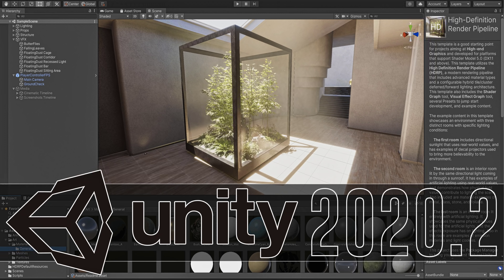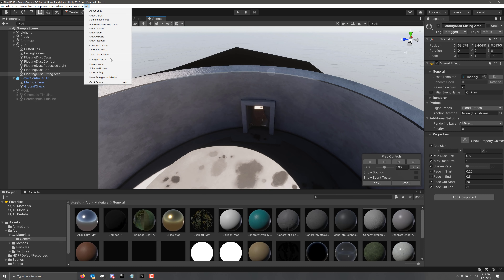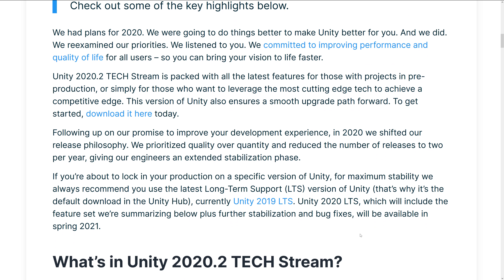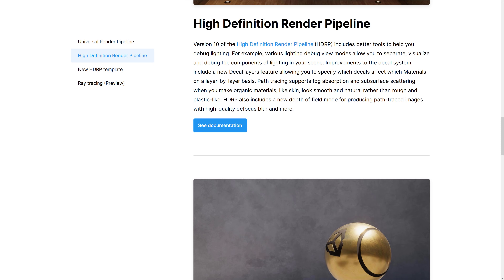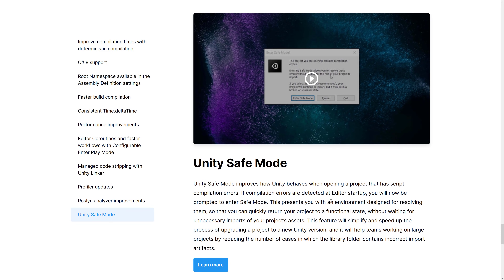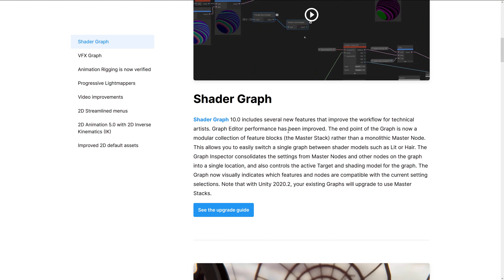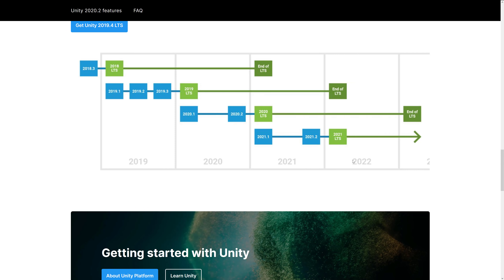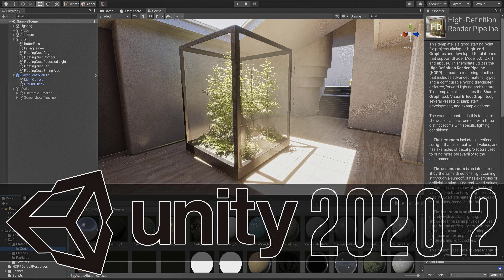Unity 2020.2 Released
Unity have just release Unity 2020.2, with a new focus on quality over quantity.
That said, there are still several new features including URP and HDRP improvements, new Quick Search feature and more.